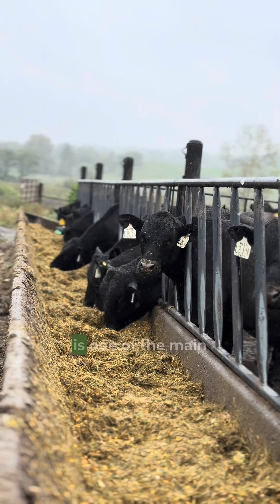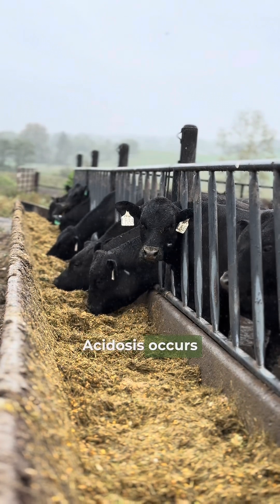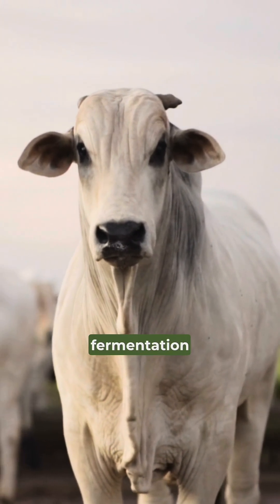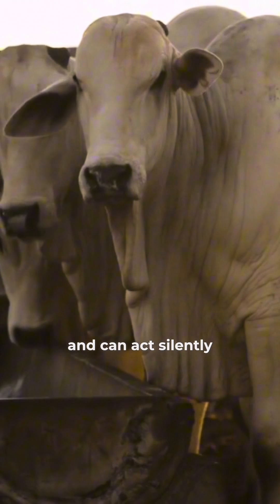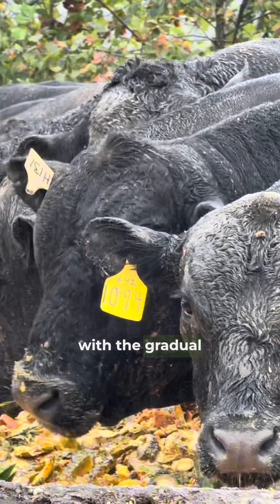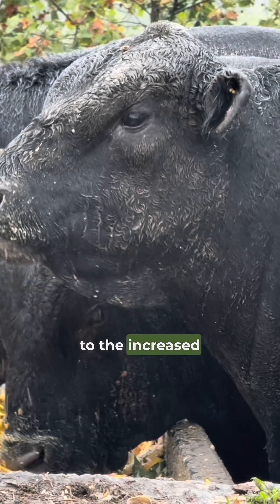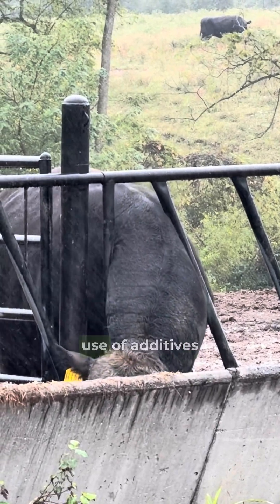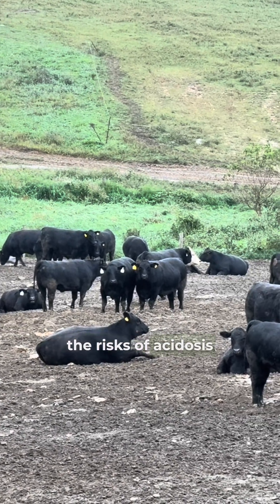How to prevent acidosis in feedlot cattle?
Preventing acidosis requires careful attention to feed management and diet formulation.

These practices not only protect herd health but also ensure greater productivity and profitability for your operation.

👉 Share this with a producer or technician who needs to know this!